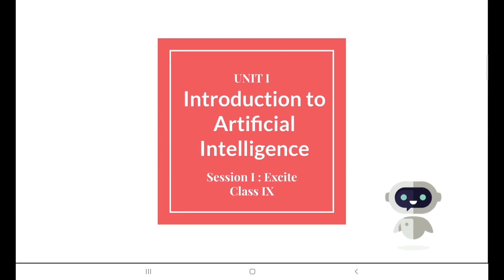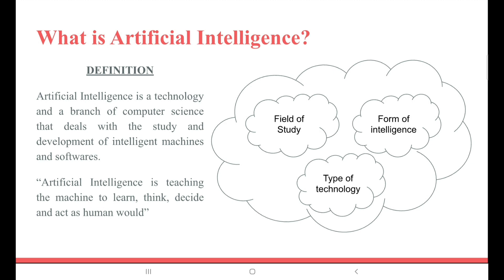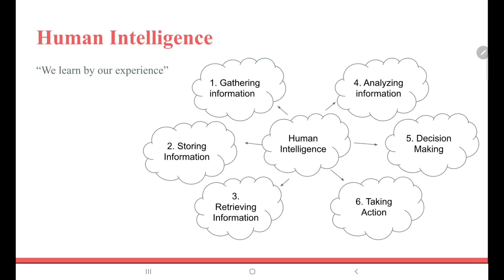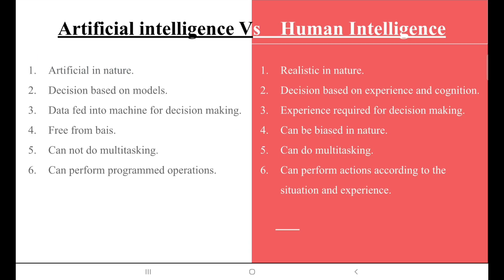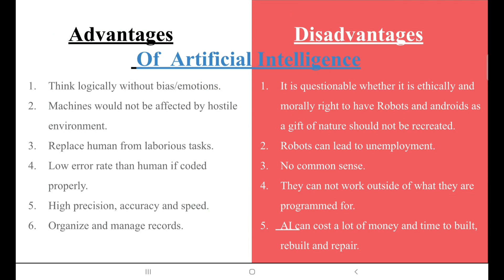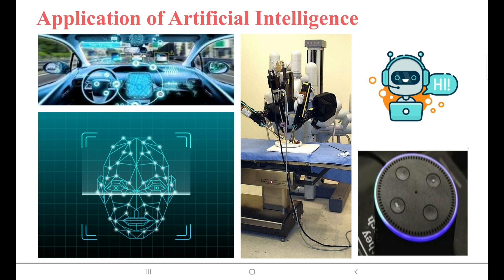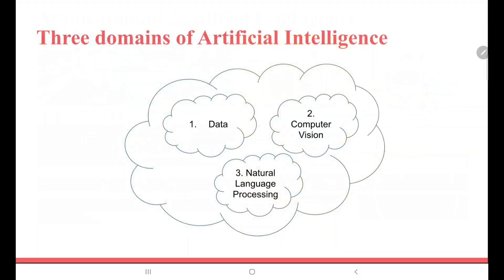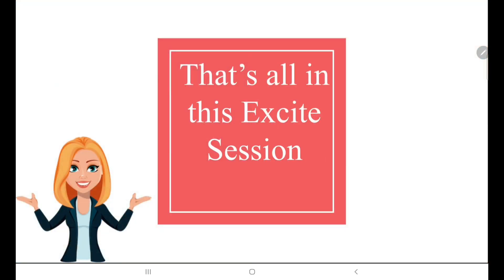Unit I: Introduction to Artificial Intelligence (Excite)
Unit I: Introduction to Artificial Intelligence
Session I : Excite